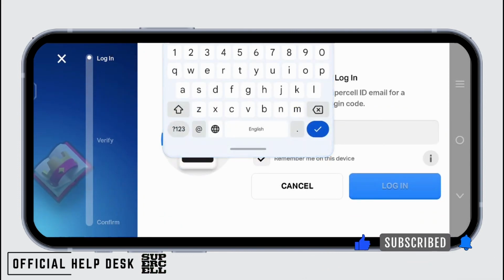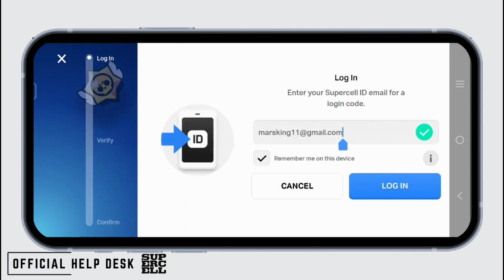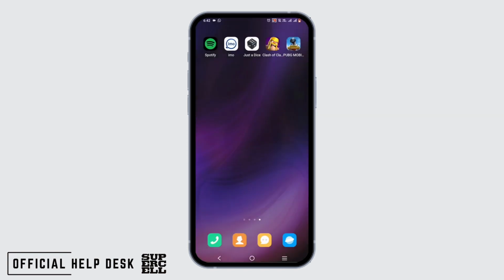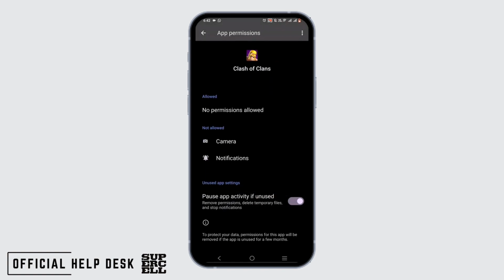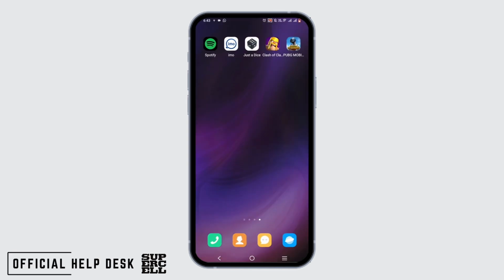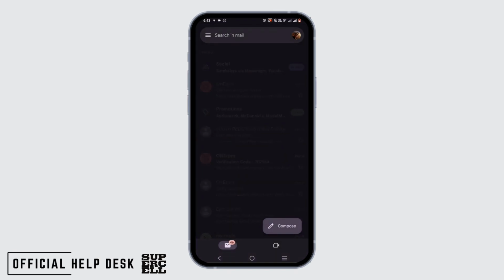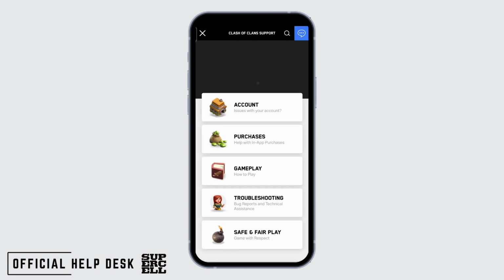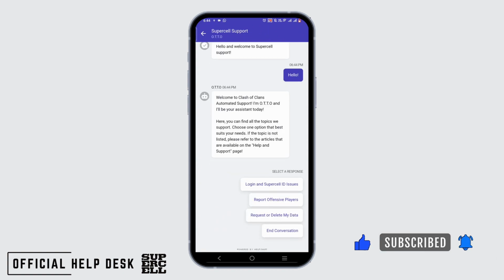How To Fix Supercell ID Verification Code not received to Email on Android & iPhone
In this tutorial, we'll guide you on how to fix the issue of not receiving the Supercell ID verification code to your email on both Android and iPhone devices. If you're facing problems with receiving the verification code for Supercell ID, this guide will provide you with solutions to resolve the issue.

🔗 If you have any questions or encounter any issues while trying to fix the Supercell ID verification code not received problem on your Android or iPhone, please feel free to ask in the comments below. Our team is here to assist you!

📧 Timestamps:
0:00 - Introduction
0:05 - Fixing Supercell ID Verification Code Not Received to Email
0:10 - Resolving Supercell ID Email Verification Issue
0:25 - Step-by-Step Solutions